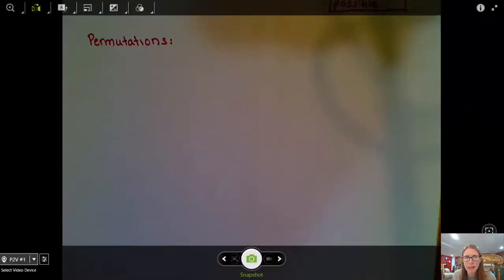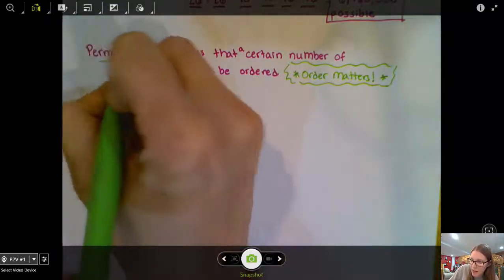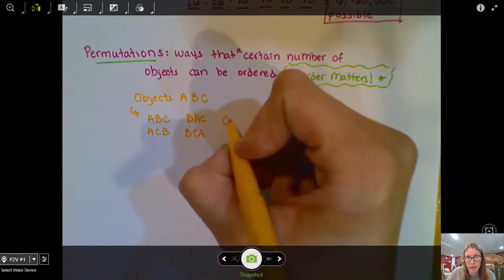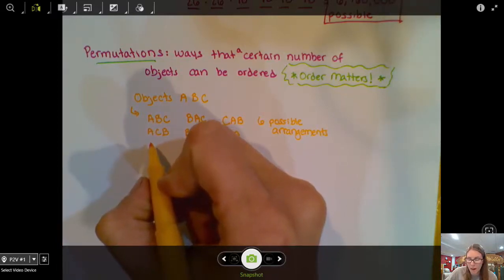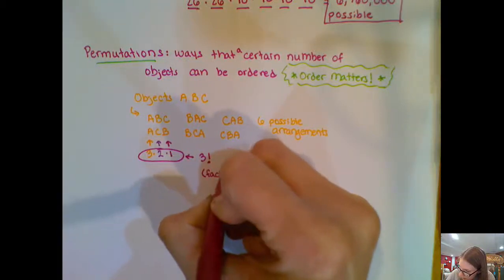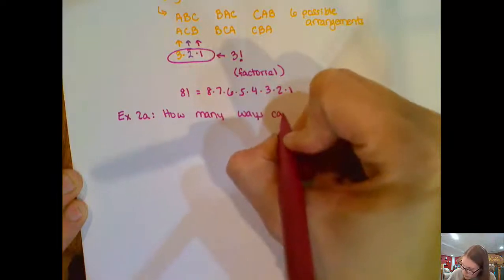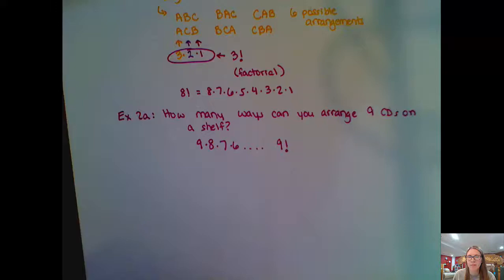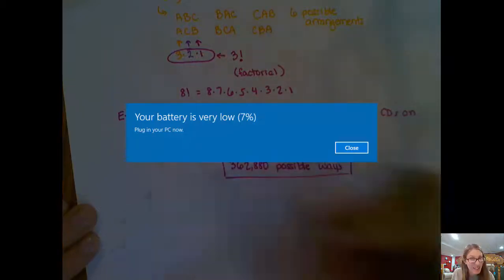11.1 Ex 2a- Permutations